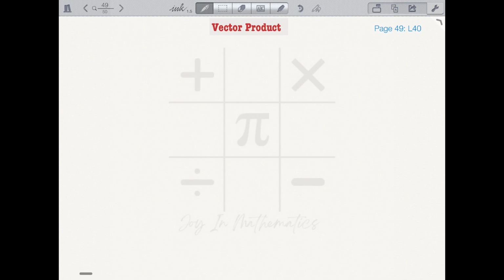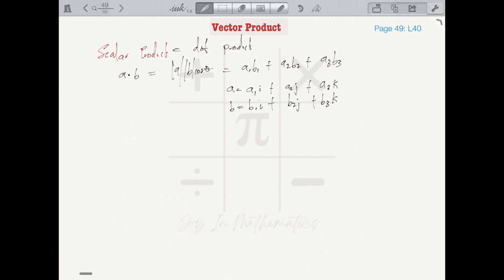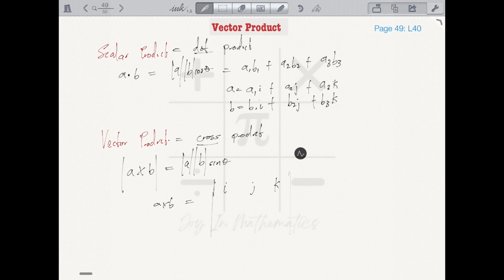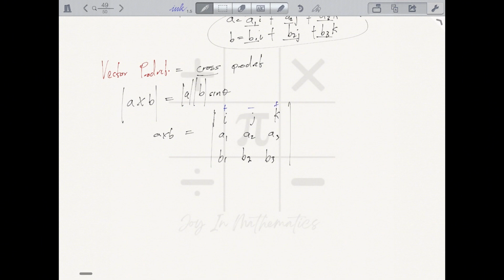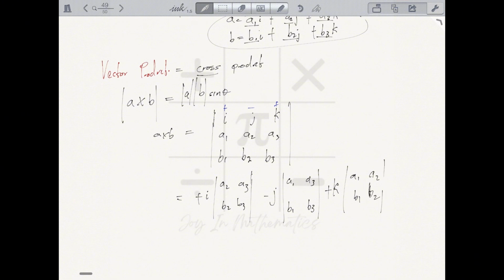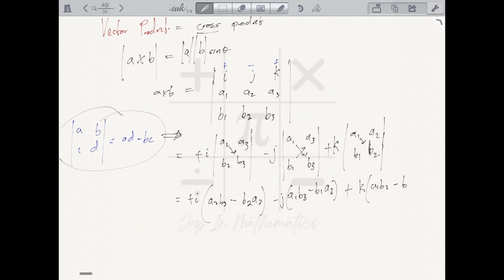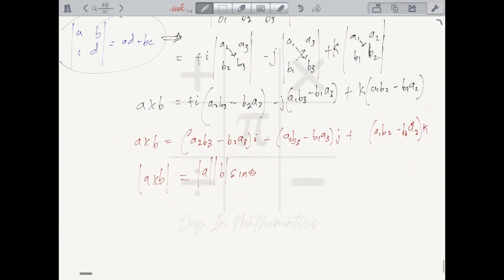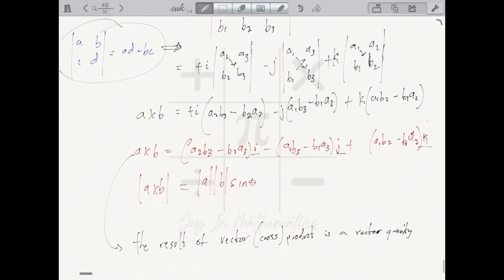40. Vector Product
Lesson 40 - Vector Product
‎Let’s explore the Joy in Mathematics together! ✨